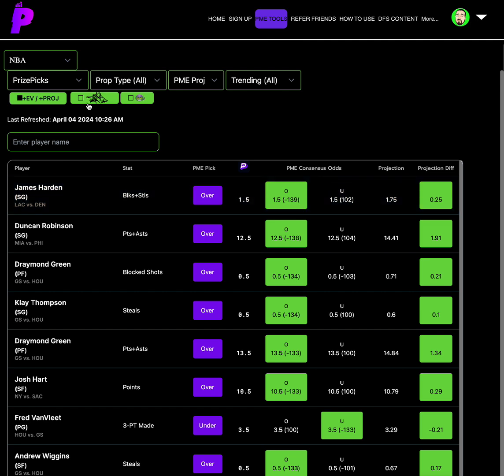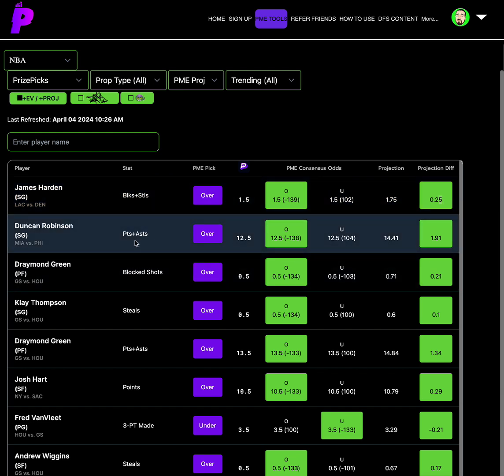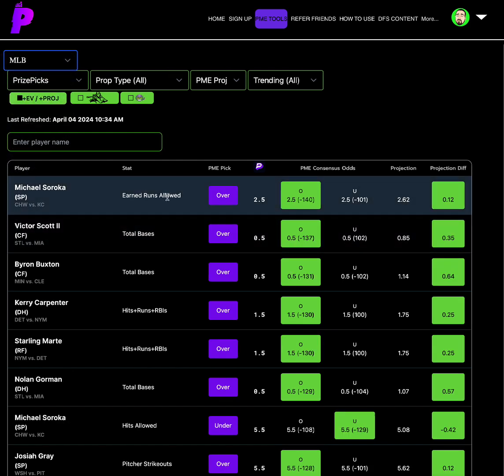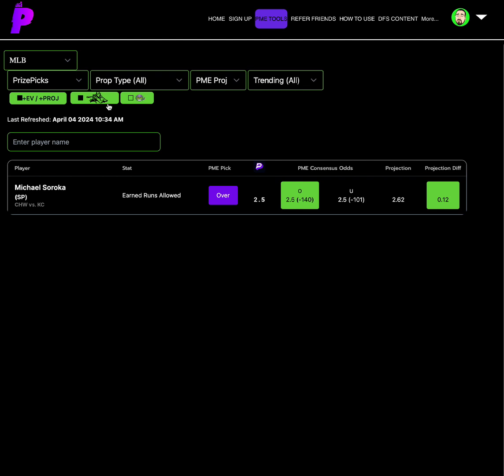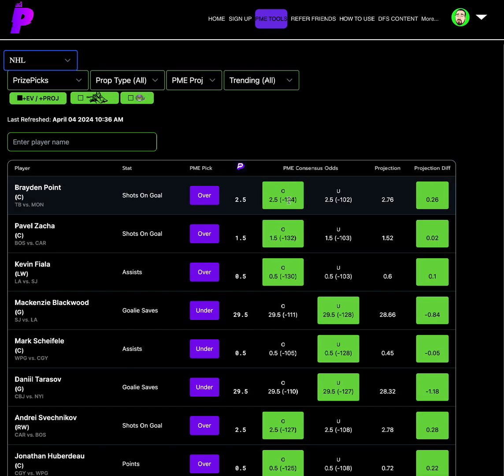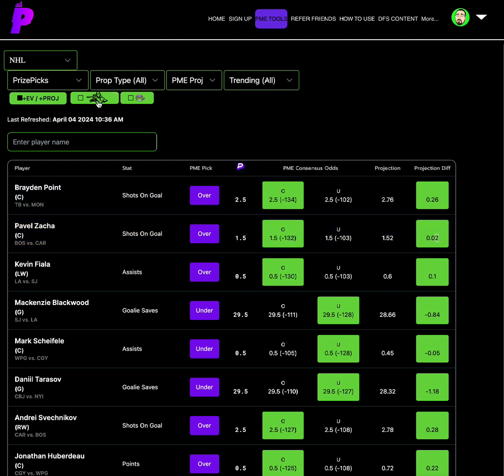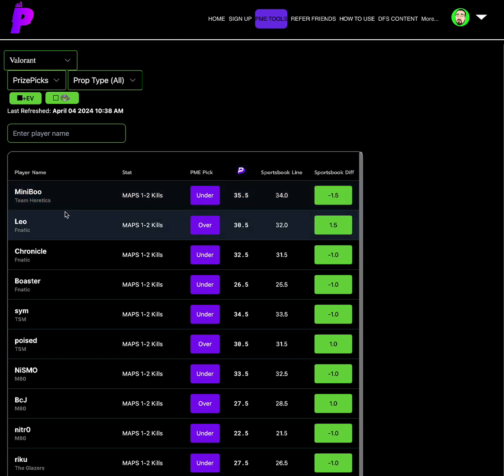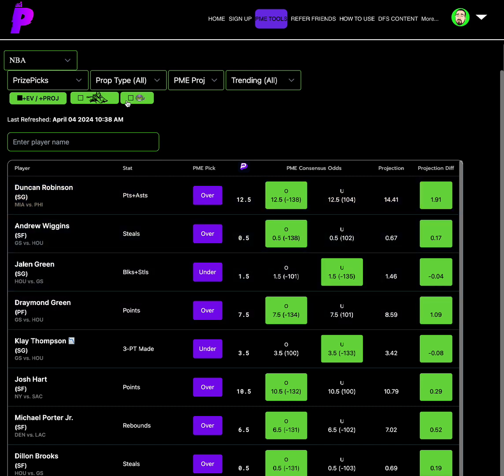PRIZEPICKS TODAY 4/4: NBA , MLB , CBB , WCBB , UFC , NHL , LOL / HIT 12 OF 12 LAST NIGHT!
IN THIS VIDEO I COVER MY FAVORITE PLAYER PROPS FOR NBA , NFL , CFB , MLB , WNBA , FIBA , CBB , CSGO , CS2 , TENNIS , UFC , SOCCER , NHL , VALORANT , COD

Follow our prop tools twitter account @propsmadeeasy

Follow me at @Cam_ATL